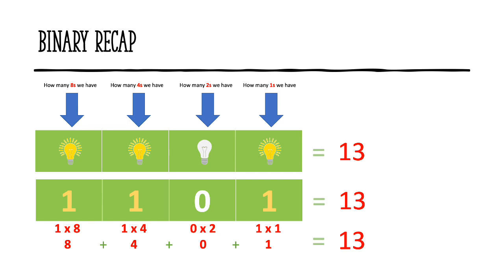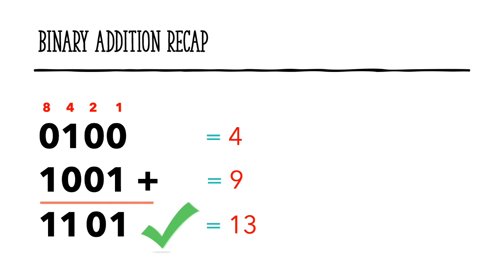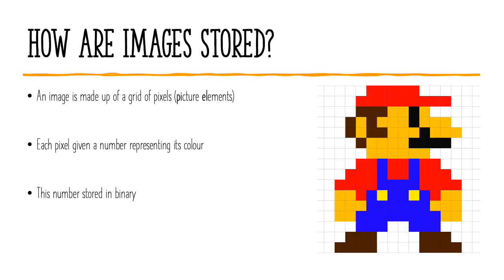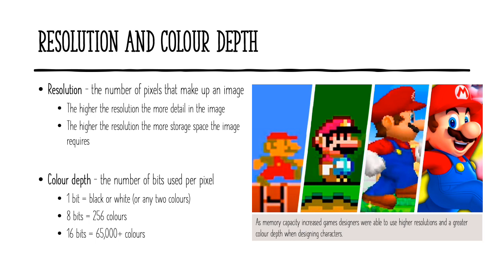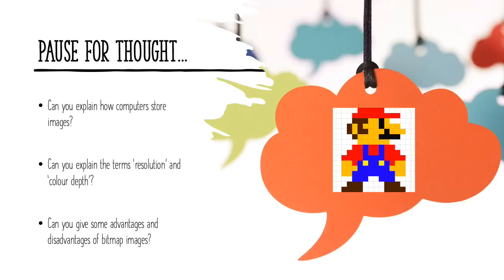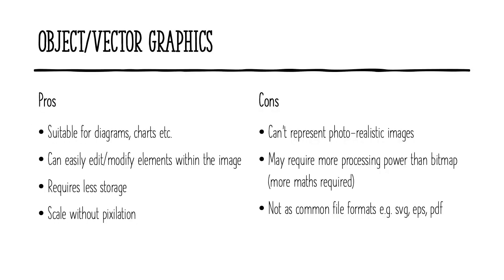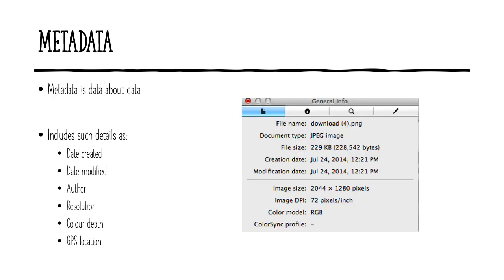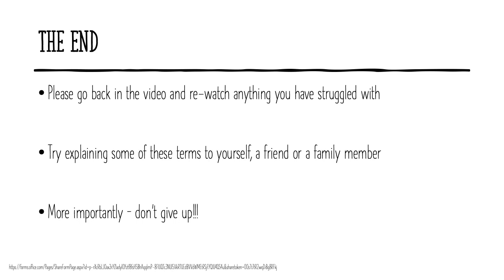Data Representation Lesson 4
Images, bitmap and vector.